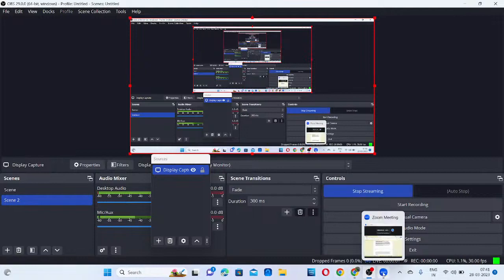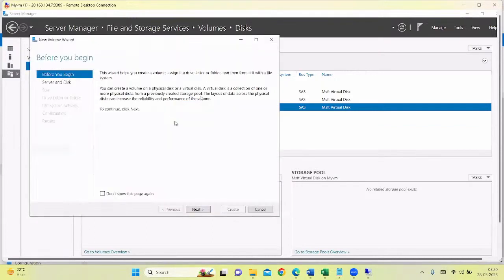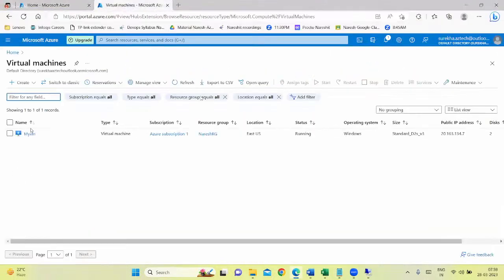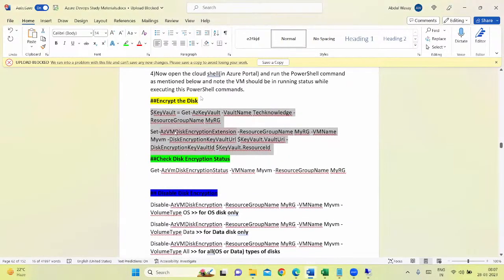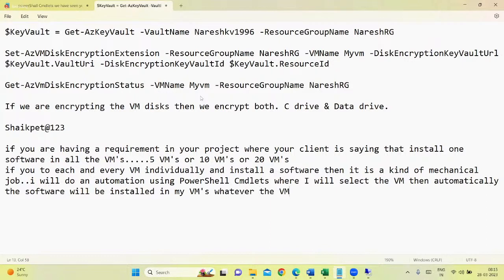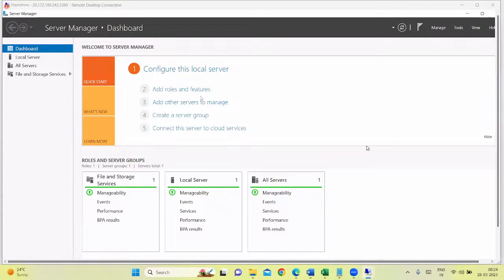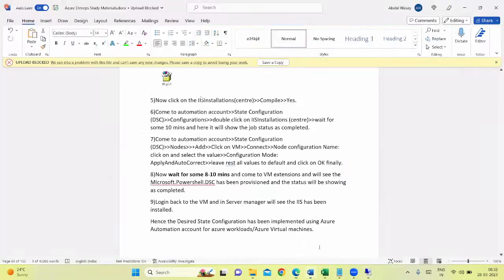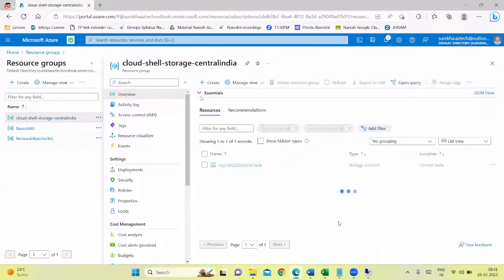Azure cloud computing day 28 MS AZURE + Azure